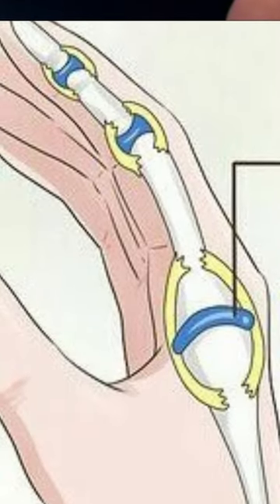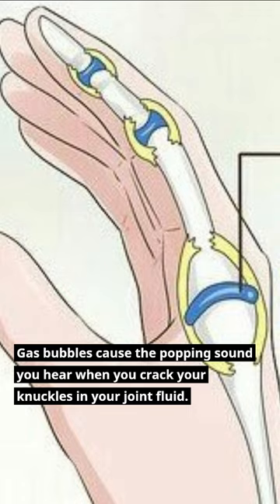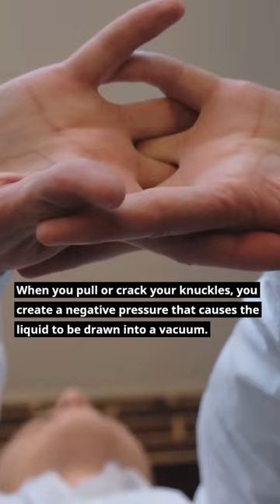Why do your knuckles crack?